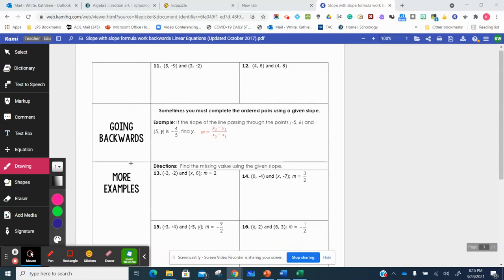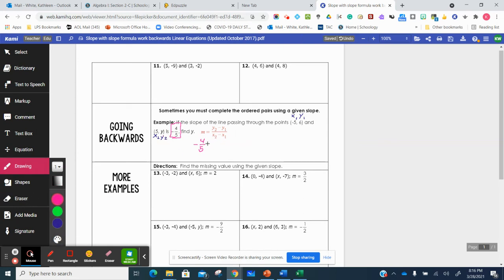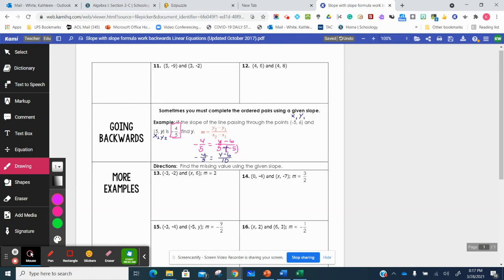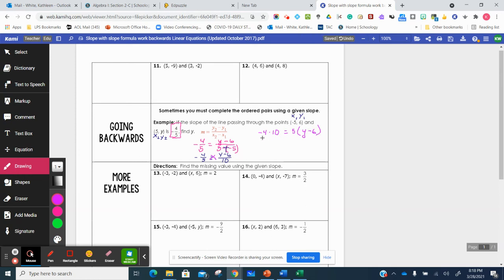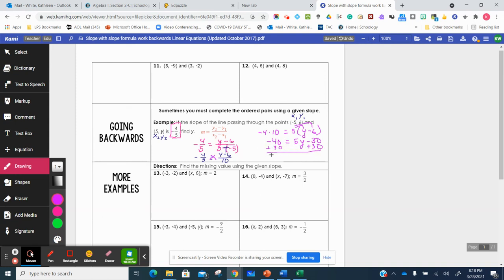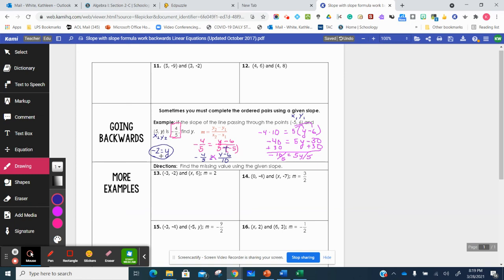Mrs. White working backwards